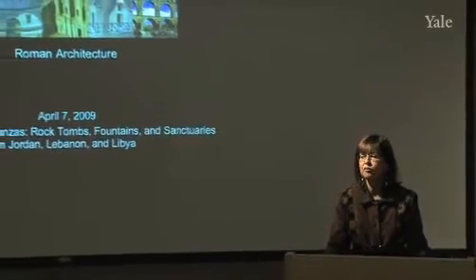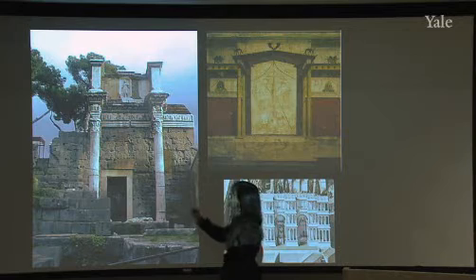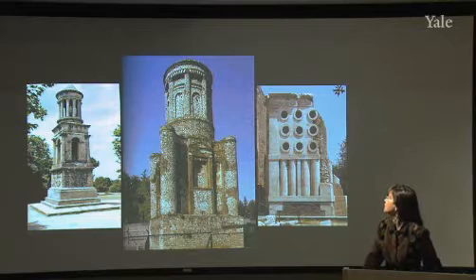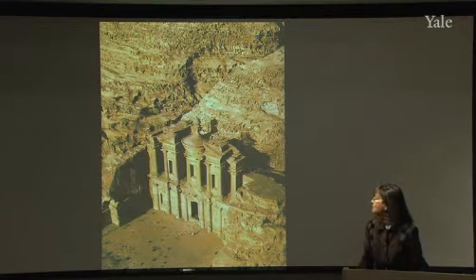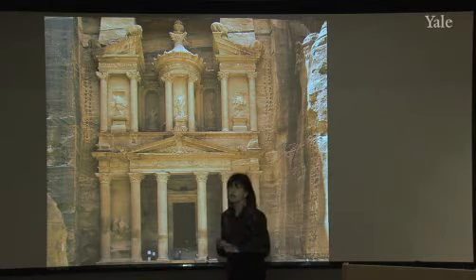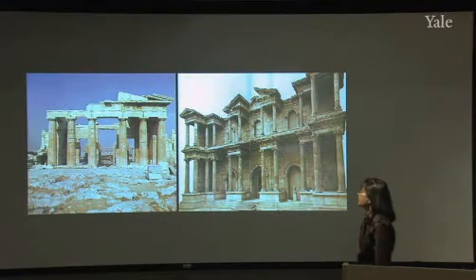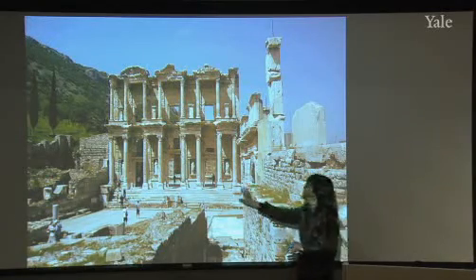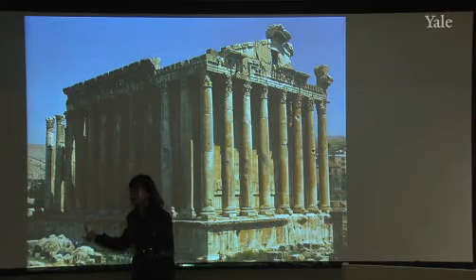Saylor.org ARTH409: Yale's "Rock Tombs, Fountains, and Sanctuaries in Jordan, Lebanon, and Libya"